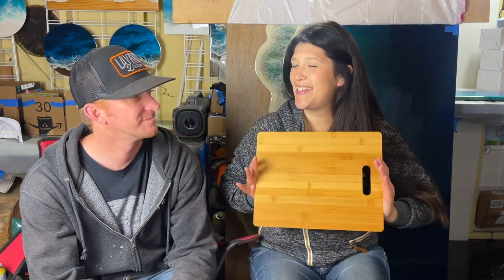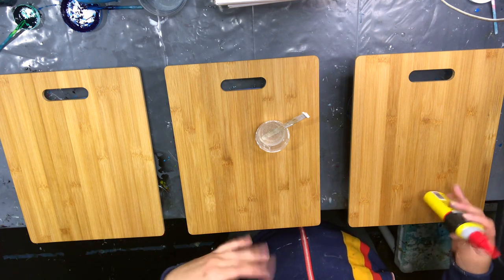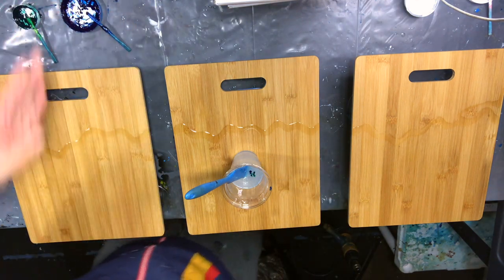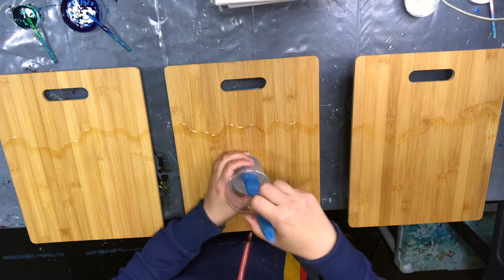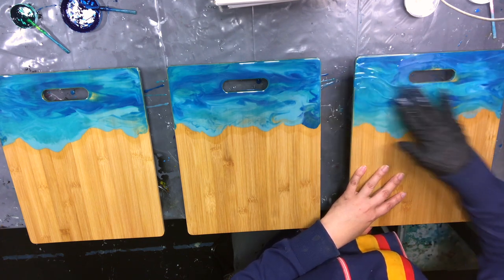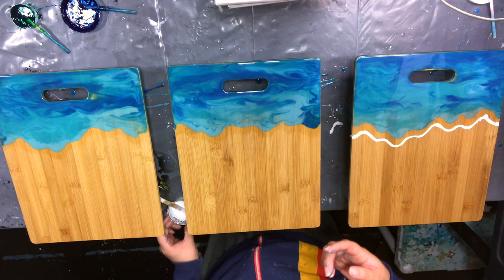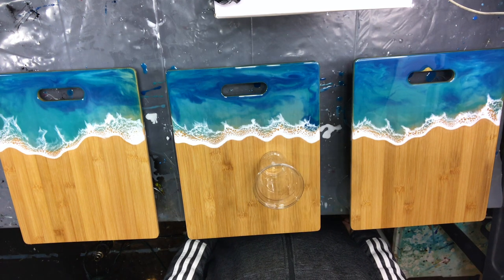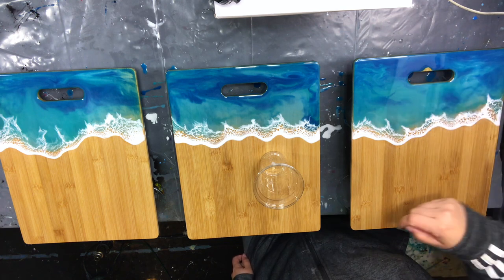Epoxy Resin Art Wave Tutorial on Bamboo Cutting Boards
In this video we use a Tabletop Epoxy Resin from Promise Epoxy to coat and do a couple layers over a bamboo cutting board to level it up a bit with just a bit of effort. Super in depth tutorial on how we make our resin waves with nothing held back. You want to know how we create super realistic resin waves? Watch and find out. Its not what you expect. Real and raw and unfiltered resin work happening.

Resin from Promise Epoxy (Tabletop)
Pigments from Bashams Surf Shop

Thanks for the support and views

-Shane + Jaclyn
on Insta, FB, Tiktok and on here